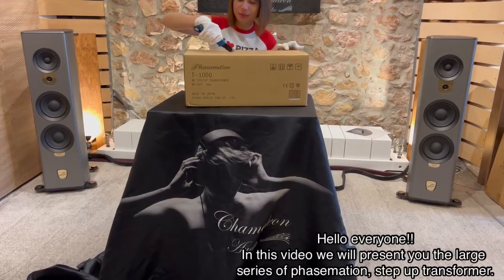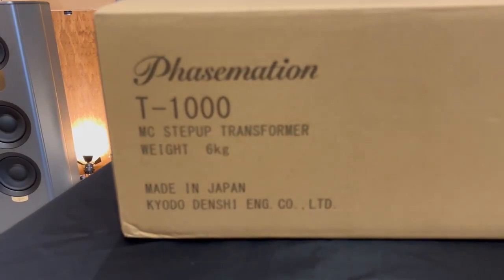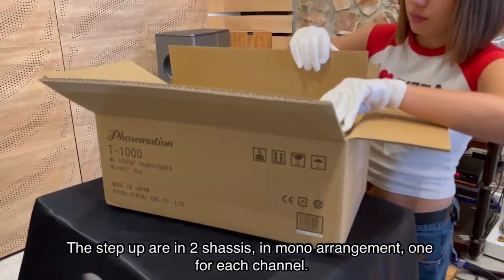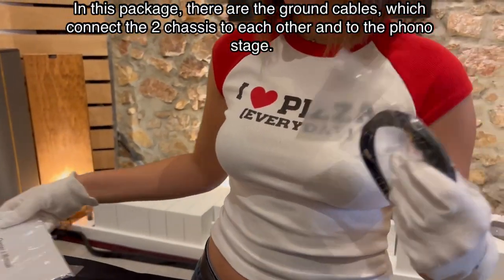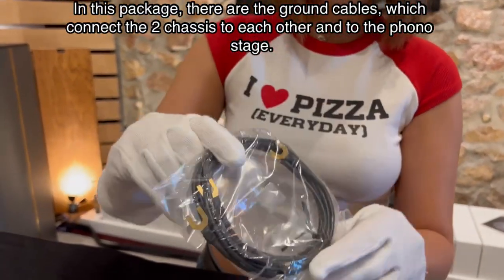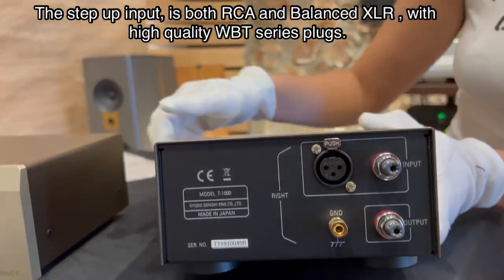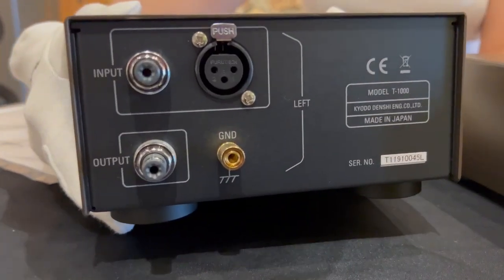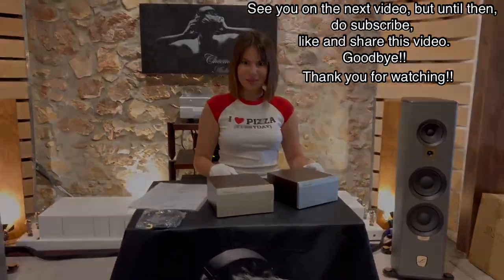Phasemation T-1000 step up transformer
Phasemation  T-1000 step up transformer unboxing .
The third of the end step up transformer from Japan company Phasemation .
each chassis for each channel .